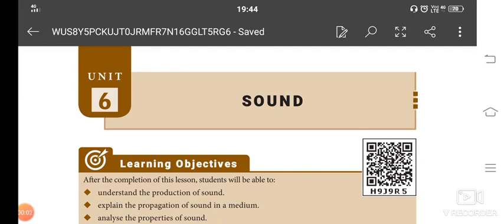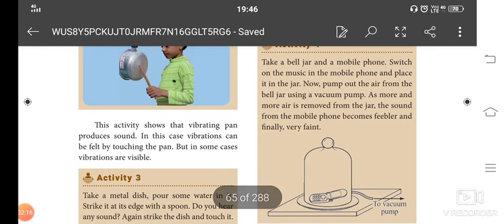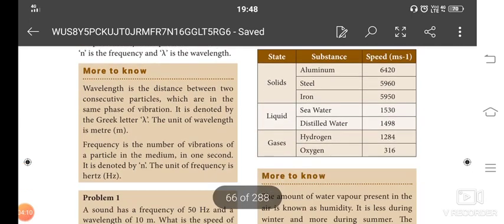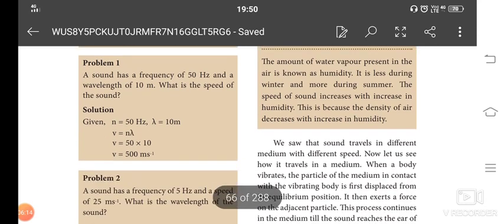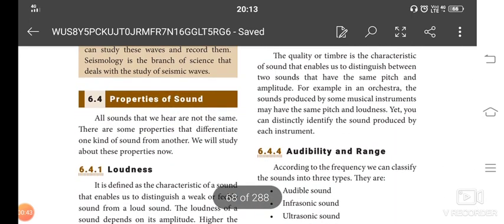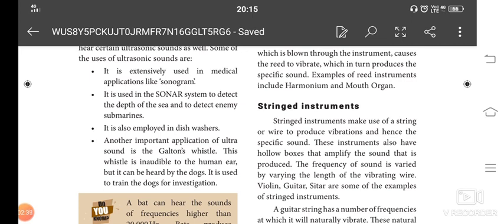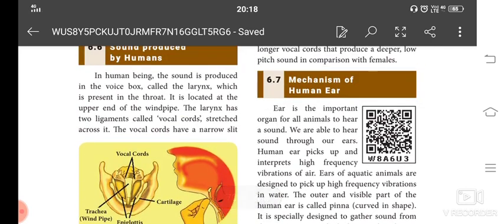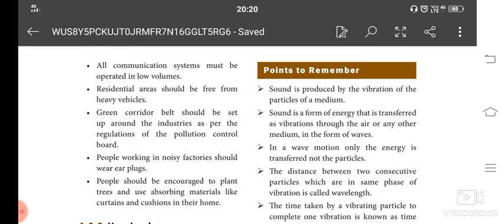Class 8/TNB/Science/Ch 6/Session 36